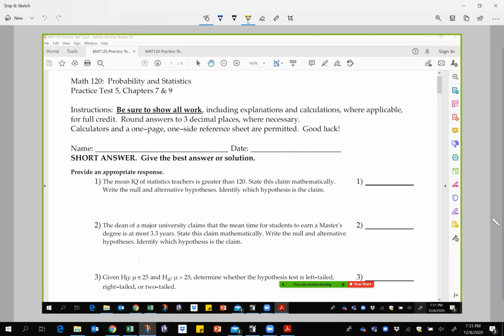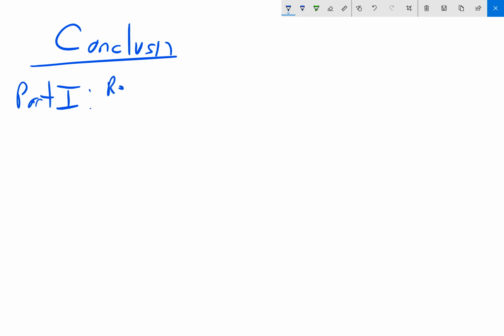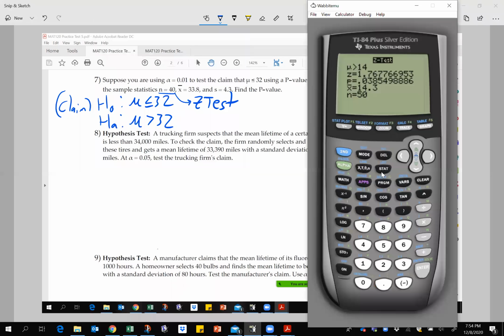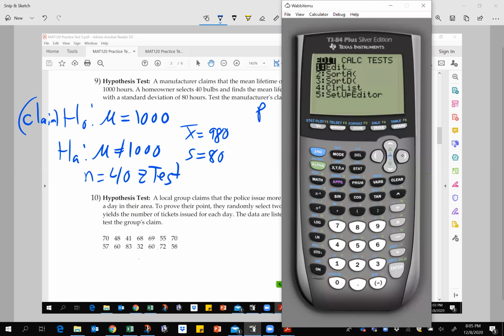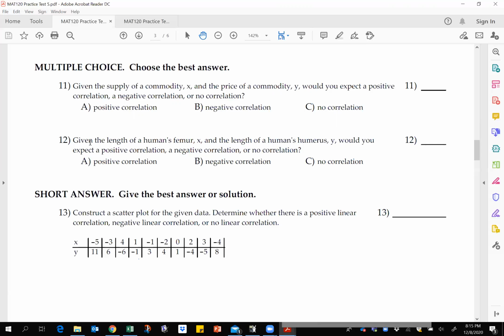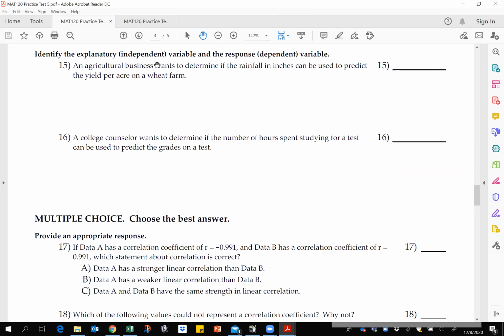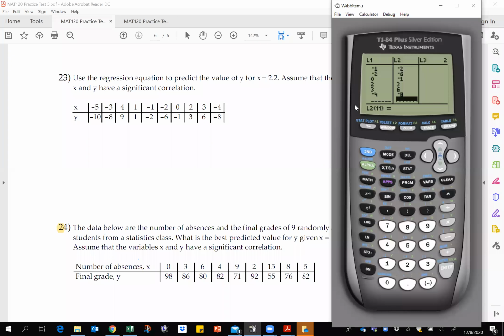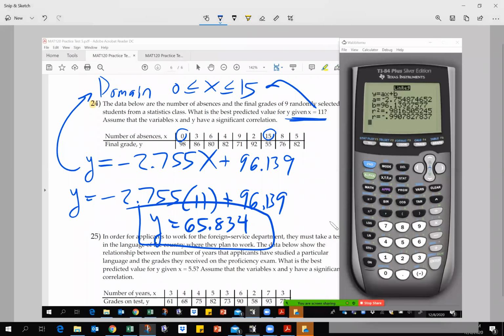Math 120 Exam 5 Review